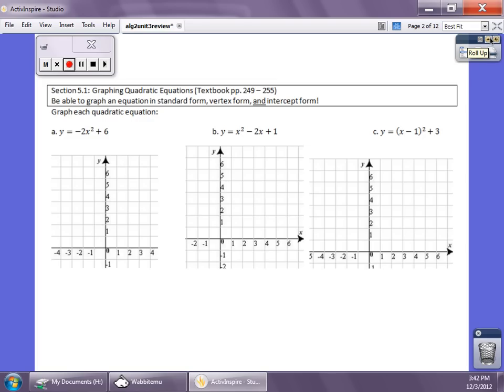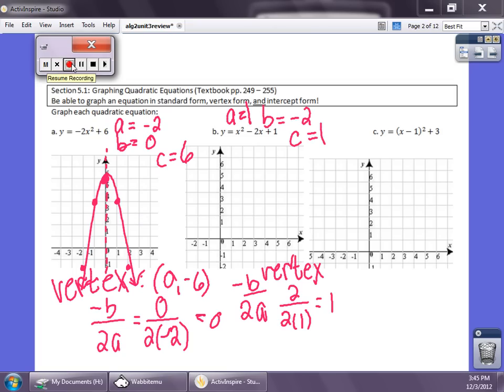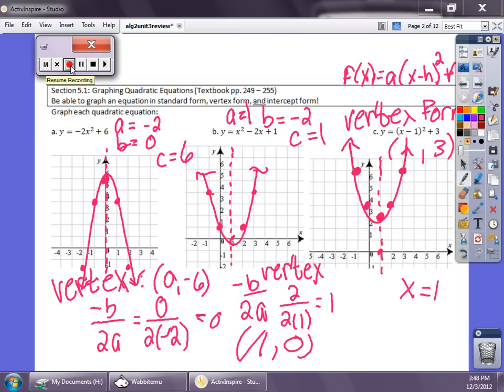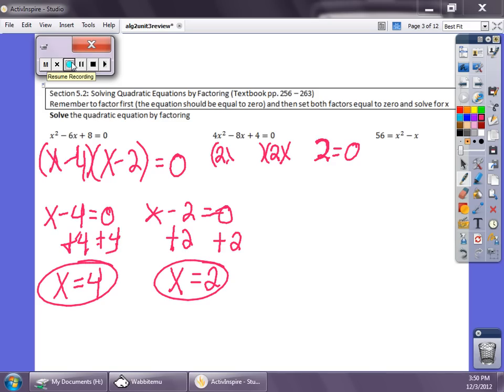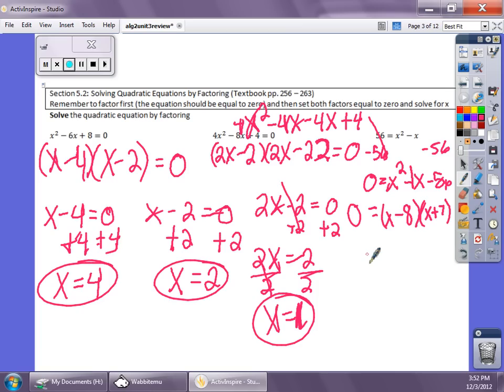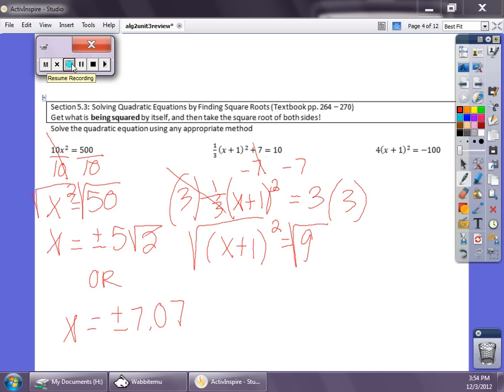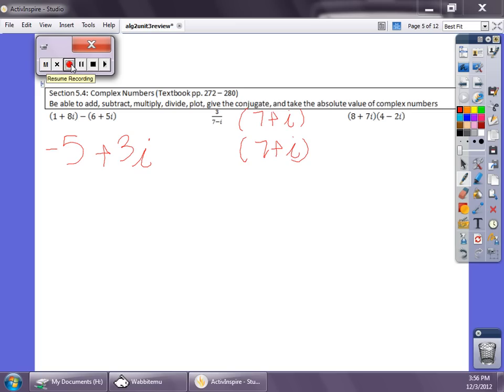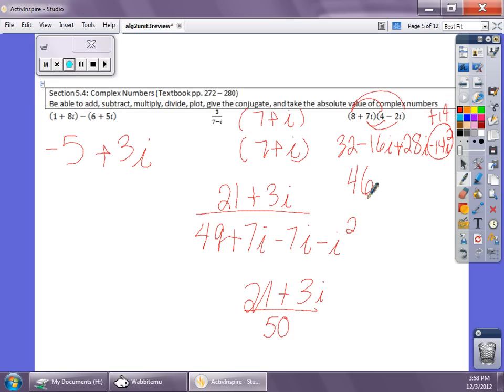Alg2unit3ReviewPart1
This video answers the questions on sections 5.1 through 5.4. View Part 2 for the rest of the answers.